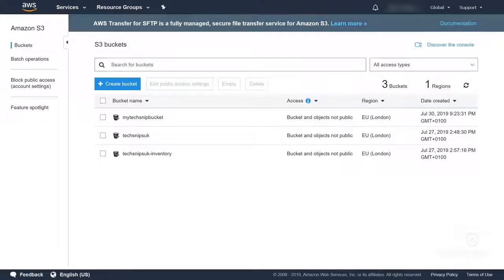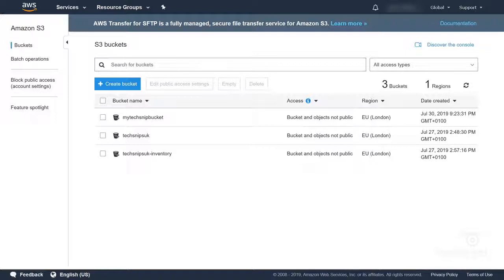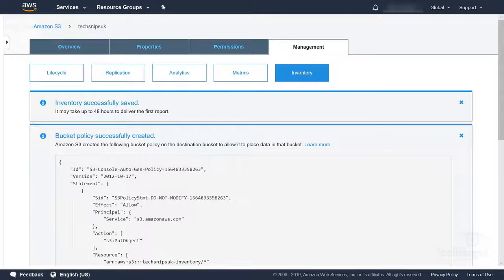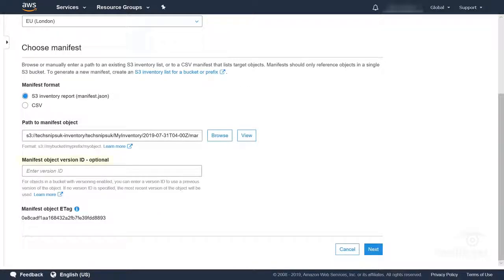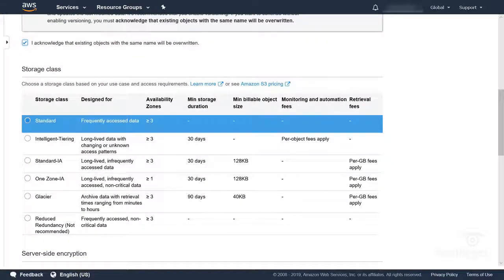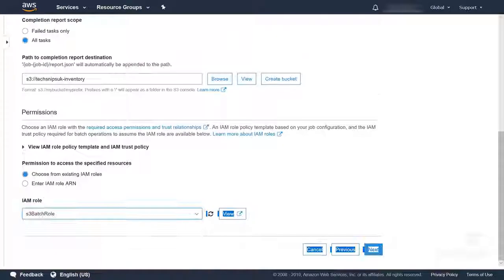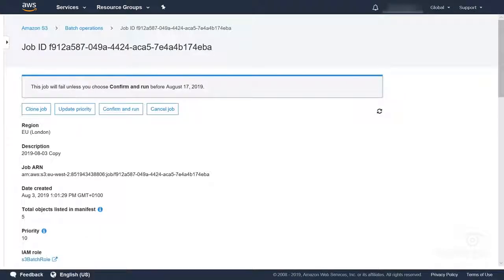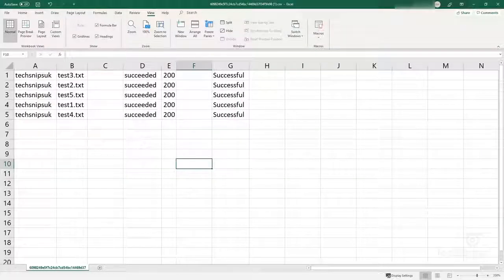How to create an S3 batch job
AWS customers rely on Amazon S3 to store massive amounts of data across multiple buckets. There are several features available to help users get the most out of the service, including one that simplifies operations at scale. Take a closer look at the Batch Operations feature and how to use it in an S3 environment.